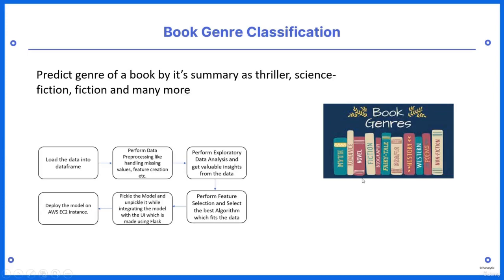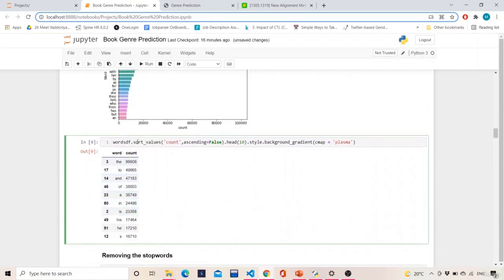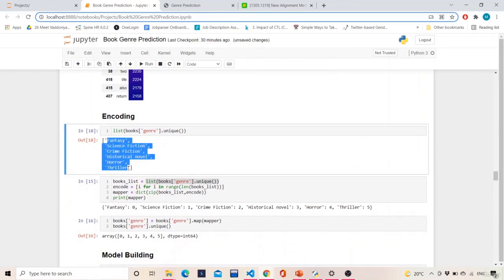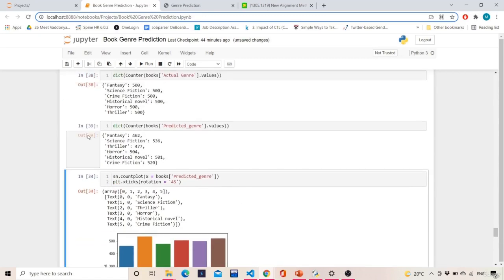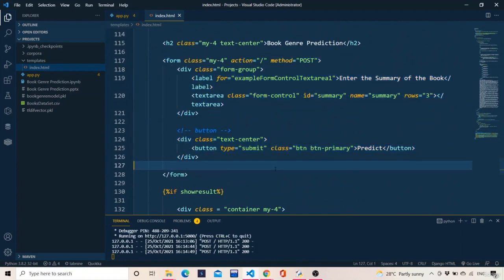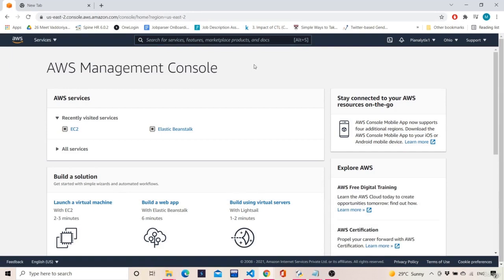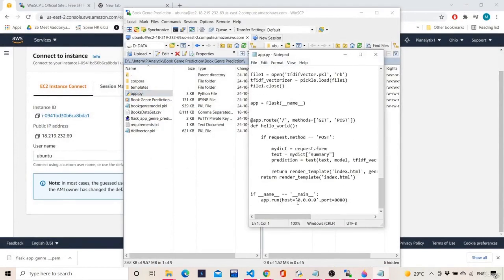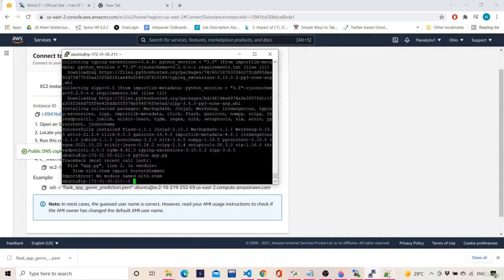21 Project 20 Book Genre Classification App Deploy On Amazon Web Services